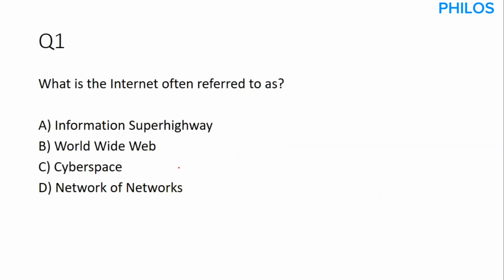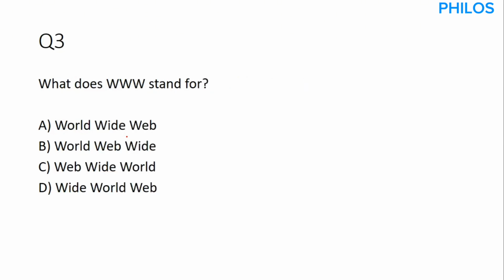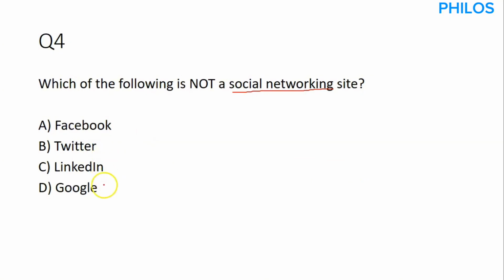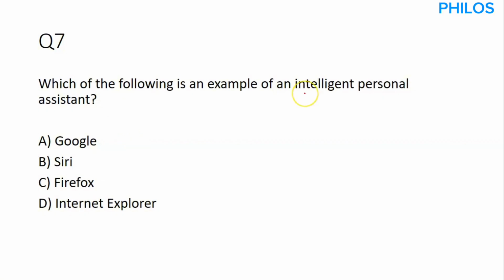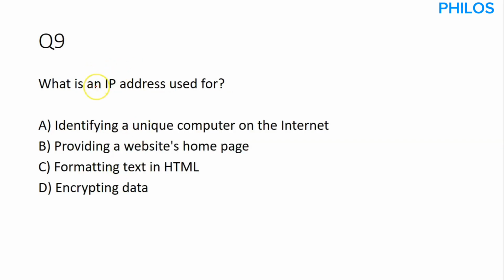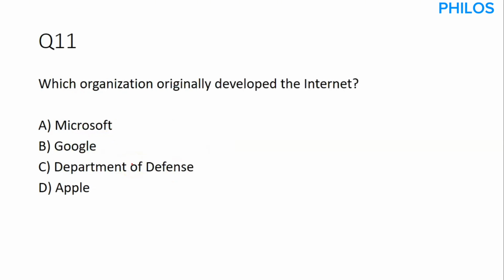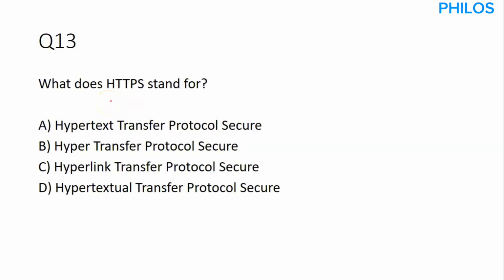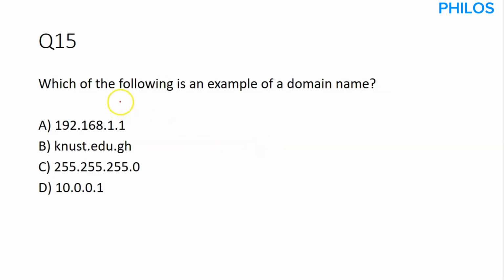Tut 1: CSM (Introduction to Internet and Terminologies)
This tutorial summarizes everything in question and answers form.
NB: The questions are just trial questions I set based on the topics treated.

Copy and share with others.